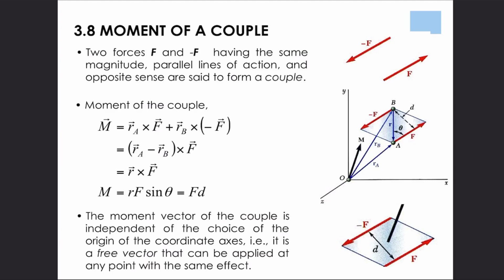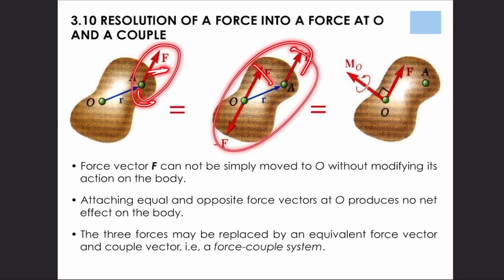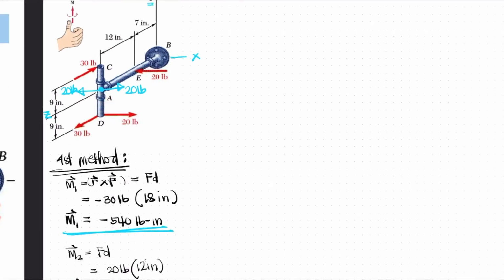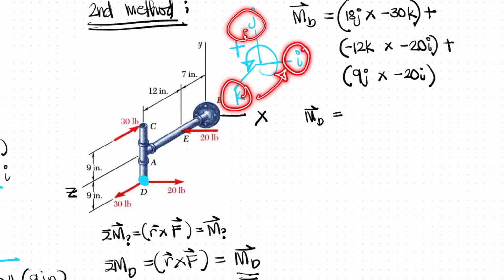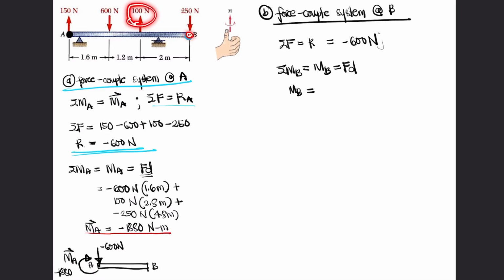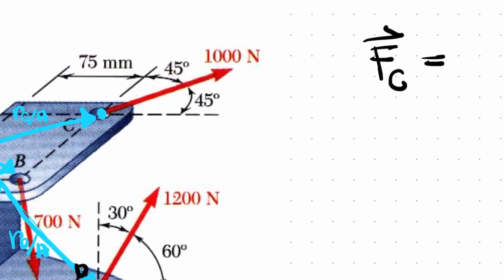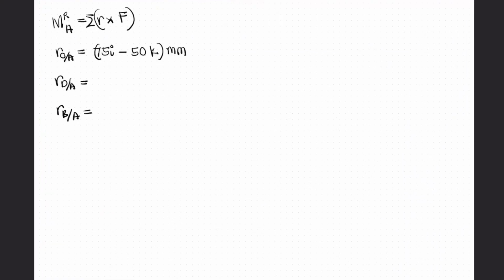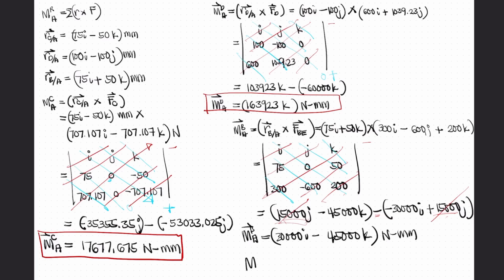Chapter 3 Part 2